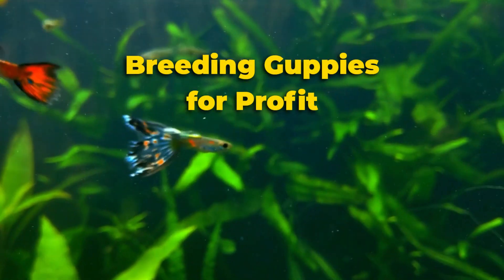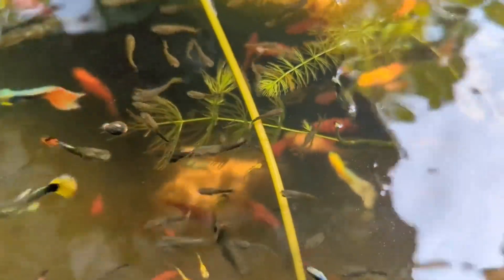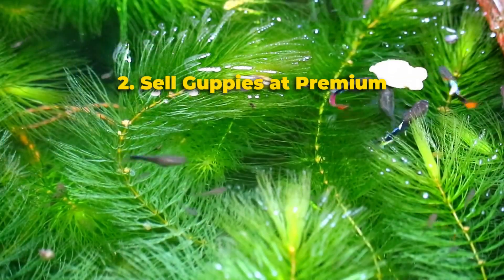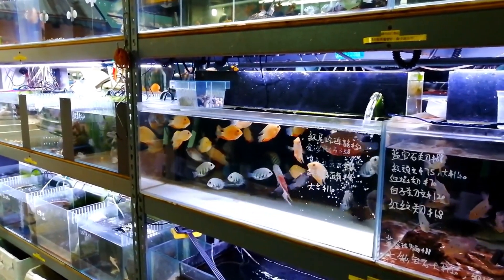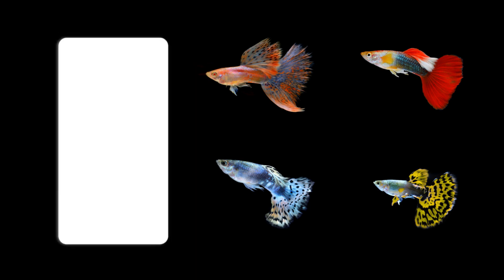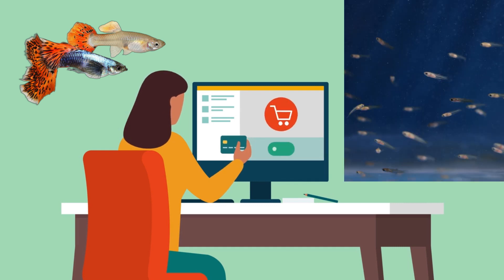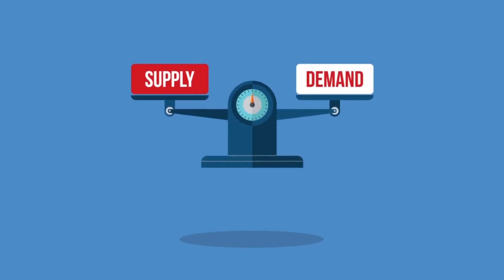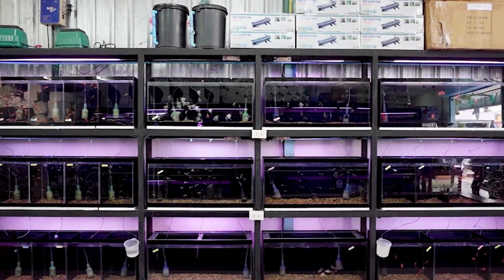How to Breed Guppies for Profit 🐠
🐠 AQUARIUM SUPPLIES